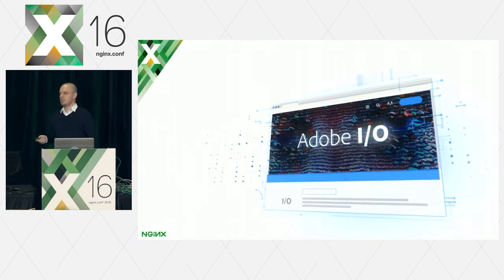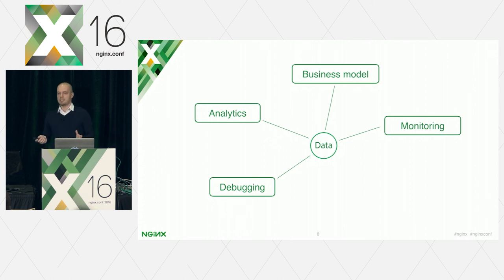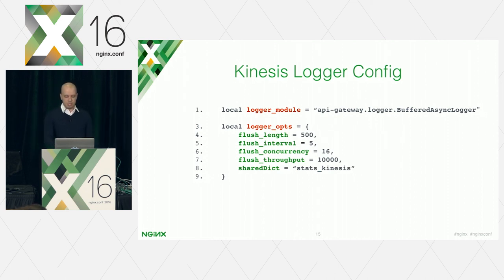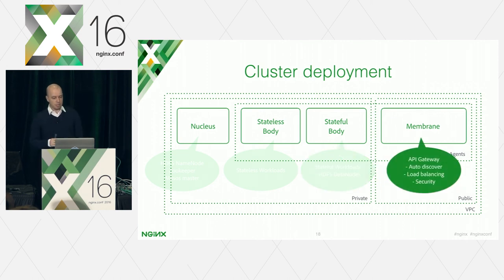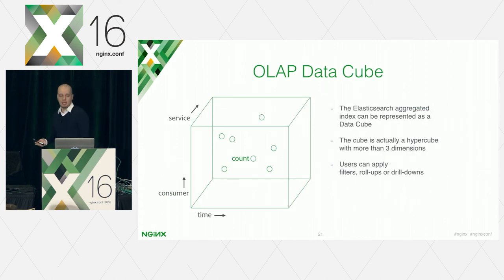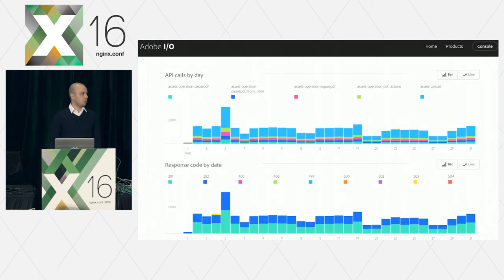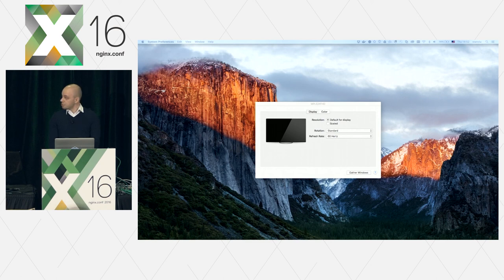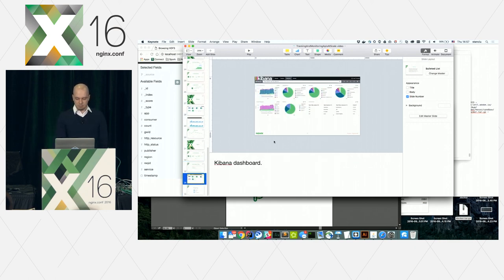Tracking and Monitoring APIs at Scale | Adobe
Did you ever wonder what happens when you try to access Photoshop’s Stock library or how images are being processed on your mobile phone? For the past few years Adobe has been leveraging the cloud to provide an increasing number of functionalities as a services to developers. NGINX is a core component in this process, proxying, monitoring and tracking hundred of million of requests a day, and has helped them not only to offer the best performance in terms of latency and stability but also to answer some deep questions that come naturally when dealing with data at scale:

- How can we investigate issues that may occur in the request/response interaction by logging the API error logs?
- How can we detect anomalies and notify service providers by applying machine learning algorithms to the incoming traffic?
- How can we provide interactive analytics for both service consumers and providers?
- Processing and storing high volumes of data is providing powerful insights into the way applications interact with microservices, and
In this nginx.conf 2016 talk, see a demo by Cosmin Stanciu, Adobe Lead Software Engineer, of the work they've done around this topic. Learn more about NGINX as an API gateway,